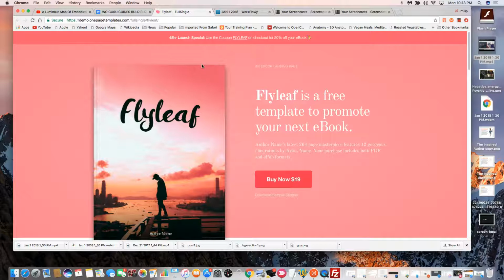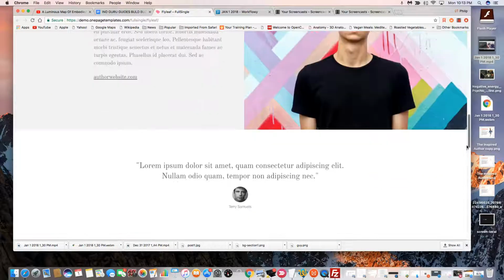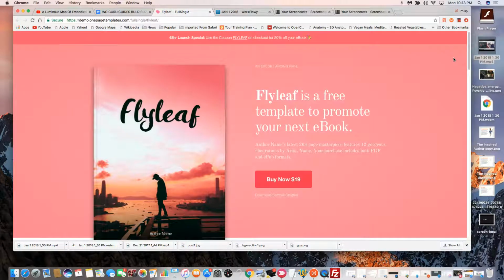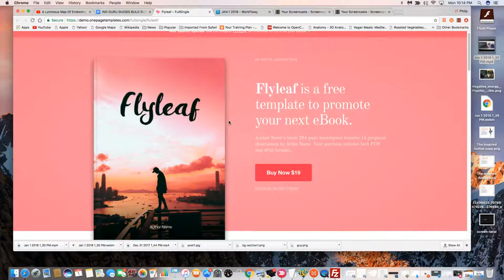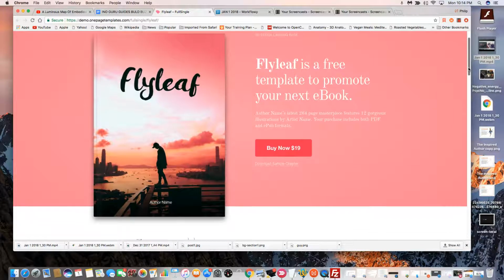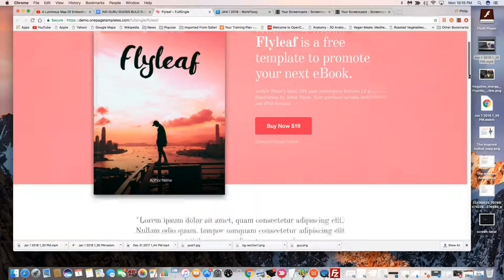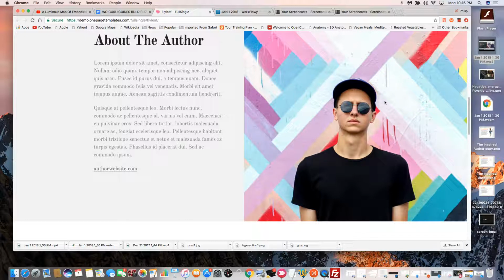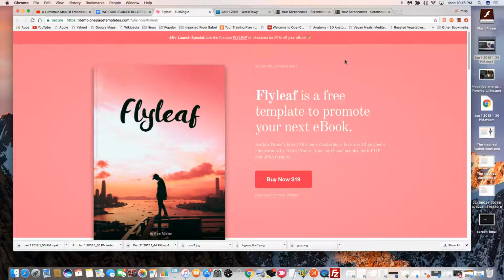How to Make an AMAZING Book Launch Page for Your Blog (Let's Sell Books, Baby!)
Here is a really simple way to convert an ordinary blog into a high converting landing page for your book launch - or, you can use this same approach to retrofit previous books with a much smoothers, sexier landing page.  (guaranteed to bump sales, amp UP conversions and in general, build buzz for your brand)

If you'd like a customized landing page or author blog - email us  and put BOOK LAUNCH in your subject line - we can affordably build you a kick A*SS landing page or book selling page (like above) in a few short days.